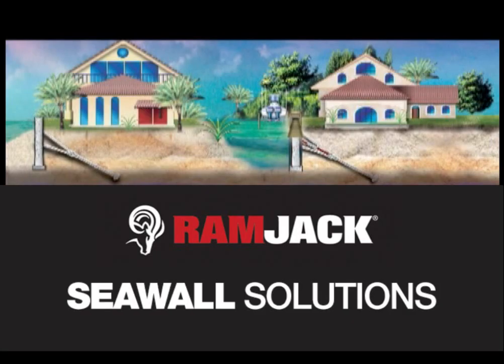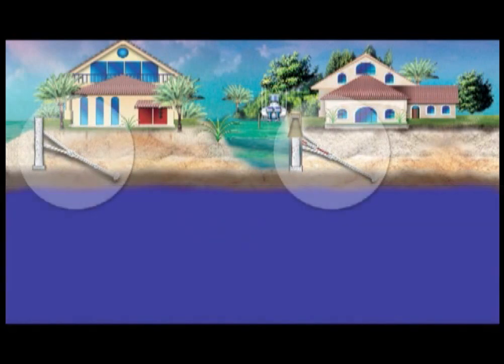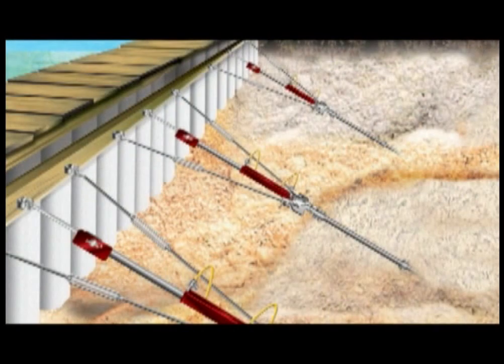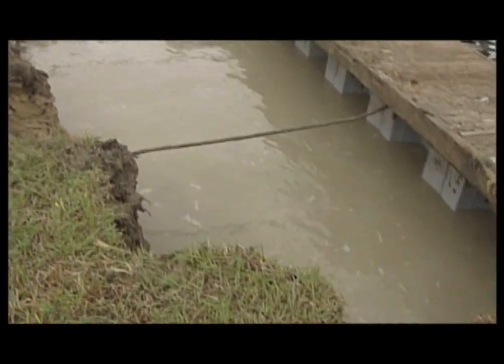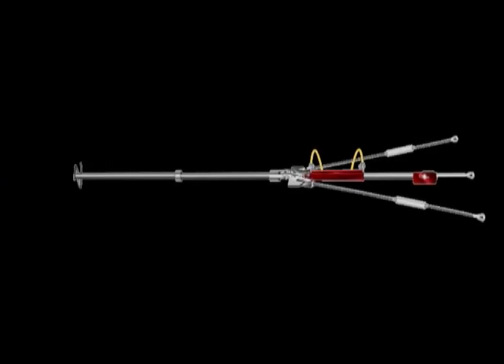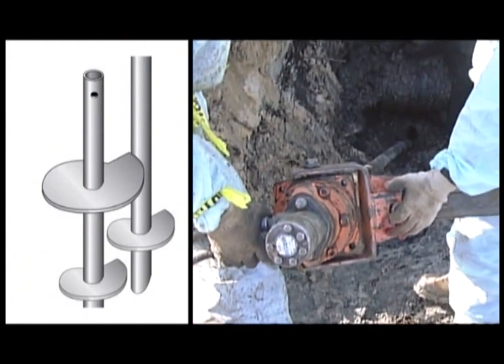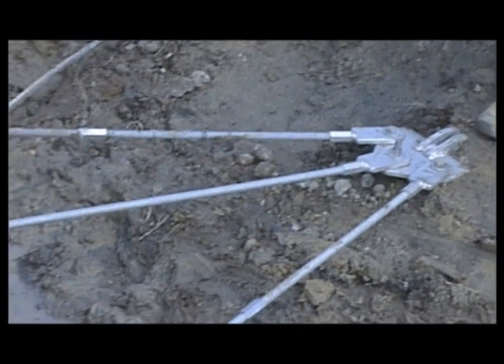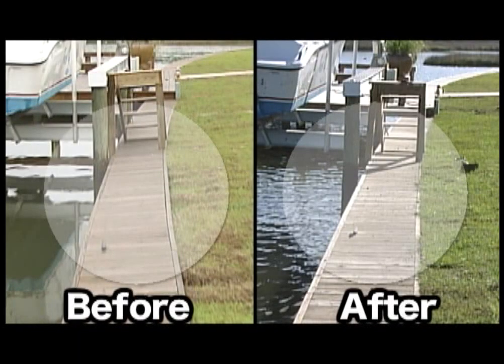Ram Jack Seawall Solutions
Ram Jack's high-strength carbon steel tiebacks hold back up to 20,000 lbs of force. Our tri-plate, patent pending solution is permanent and affordable.